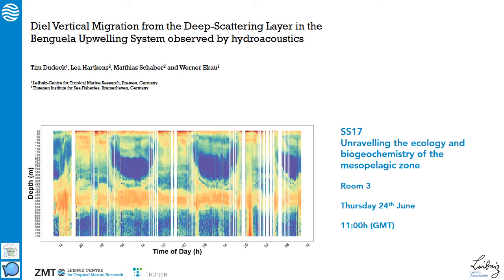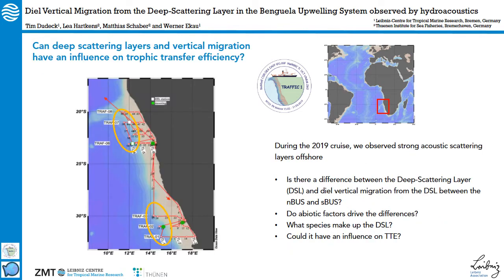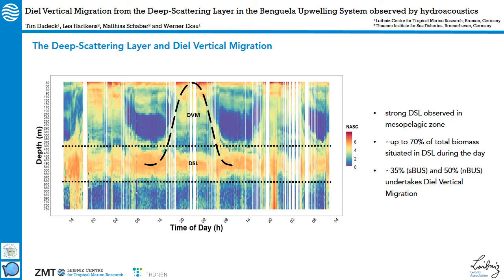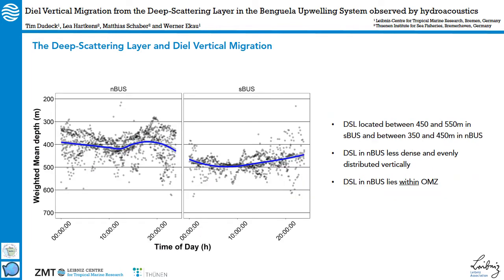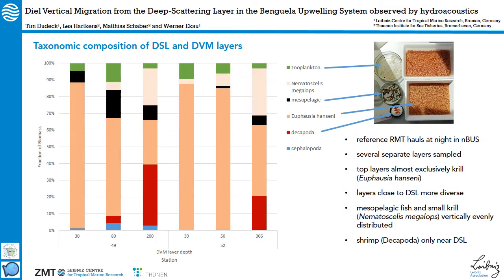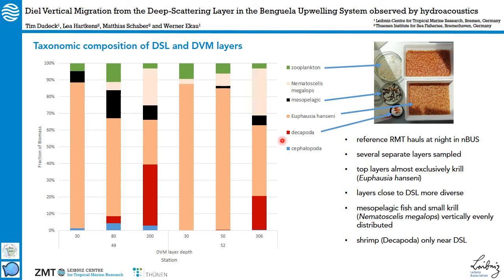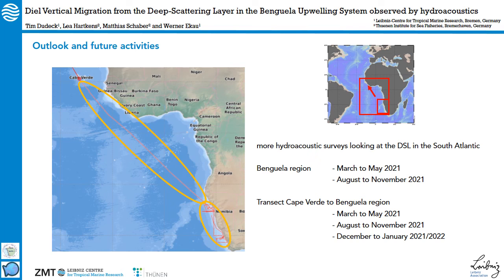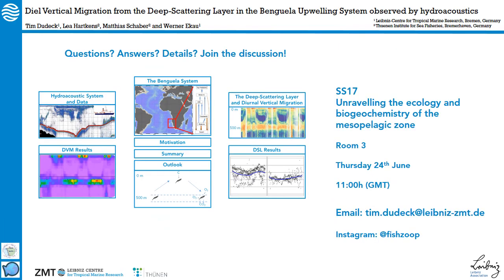Diel Vertical Migration from the Deep Scattering Layer in the Benguela Upwelling - Dudeck - ASLO2021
Talk by Tim Dudeck (Leibniz-Centre for Tropical Marine Research) at ASLO 2021 Twilight Zone session